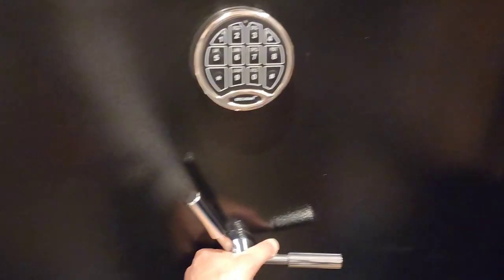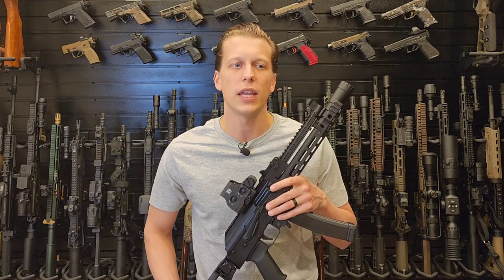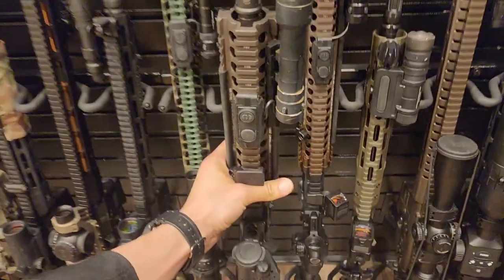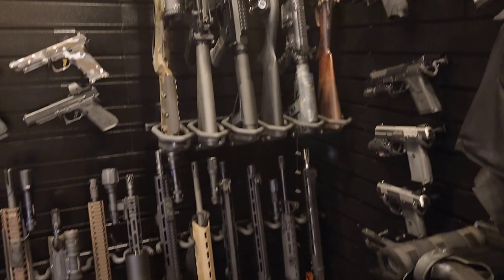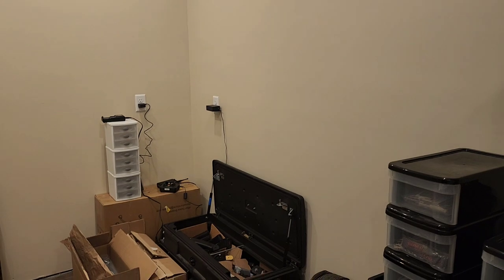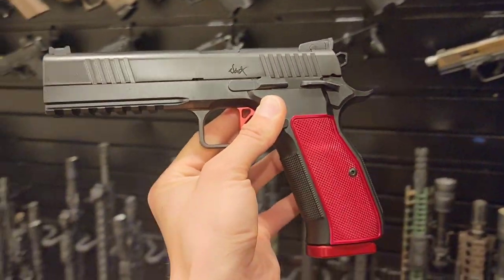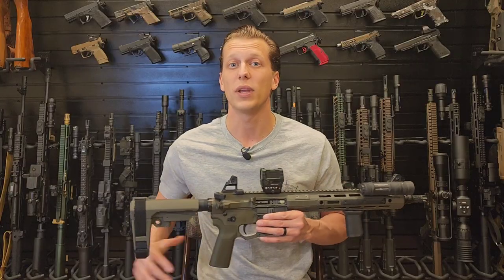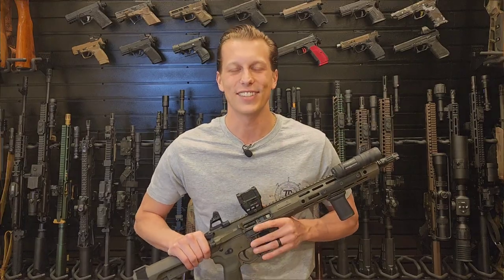My Vault Room Walkthrough!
A walkthrough my custom Vault Room.

companies below.